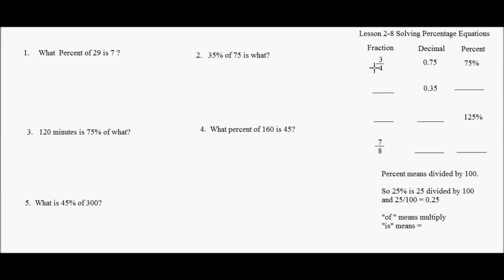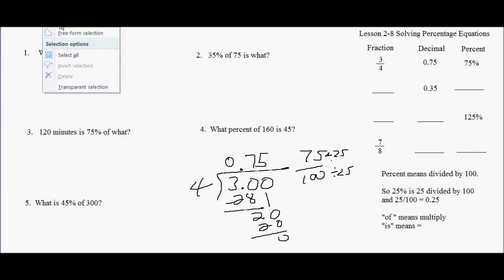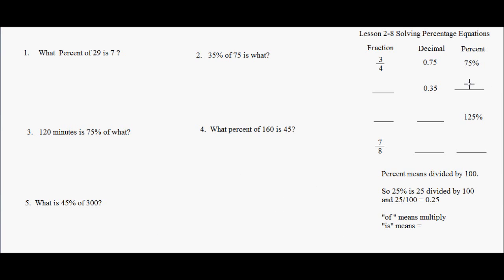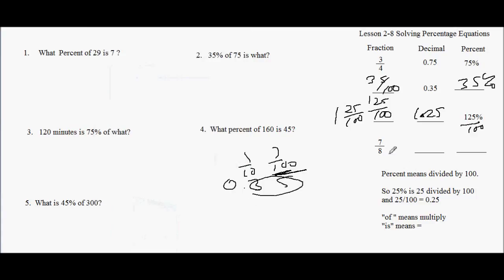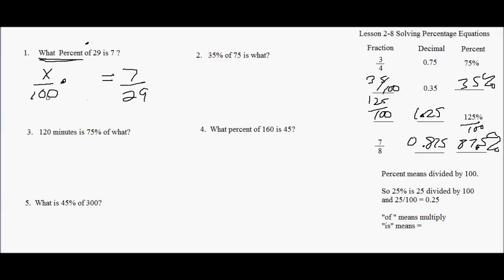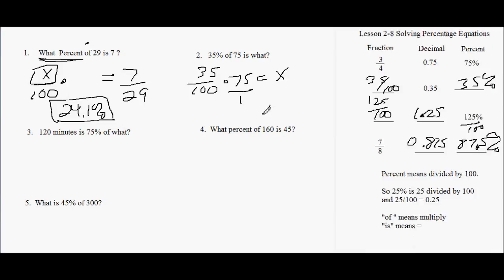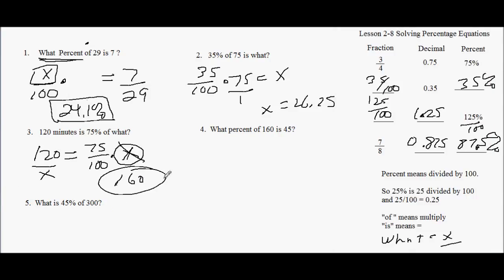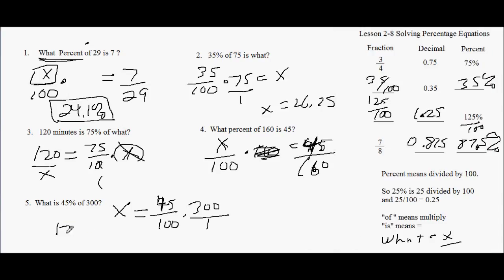Algebra - Solving Percentage Equations